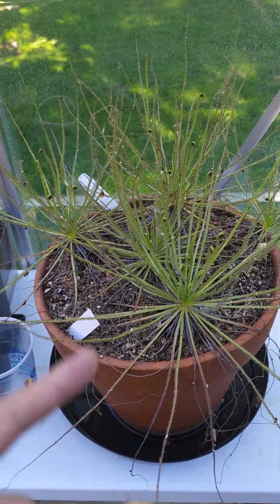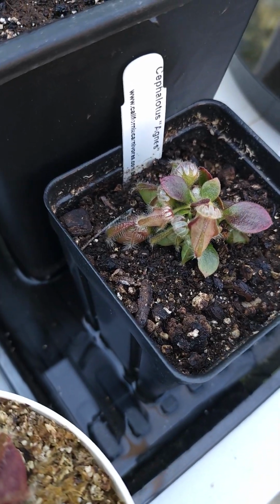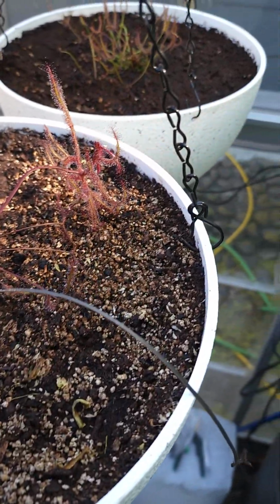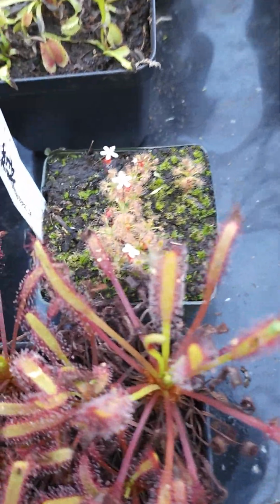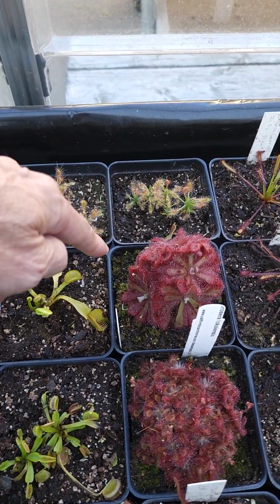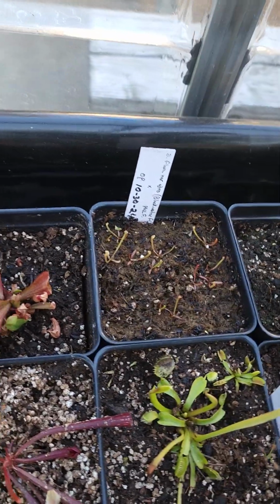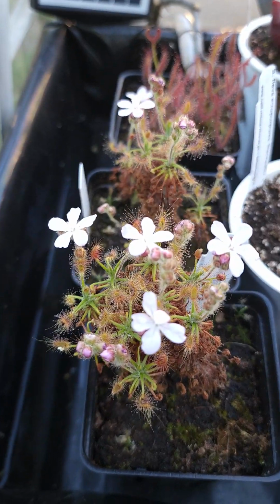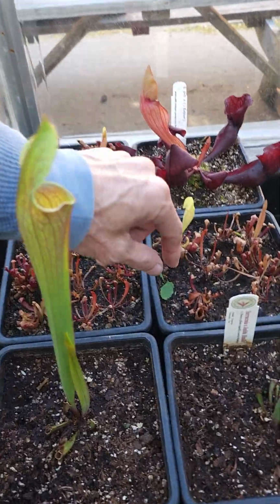Weekly Carnivors Greenhouse Tour of Venus Flytrap Sundews Sarracenia Cephalotus Pitcher Plants